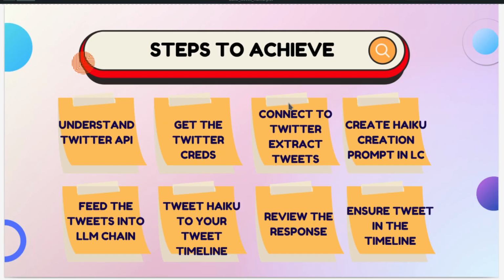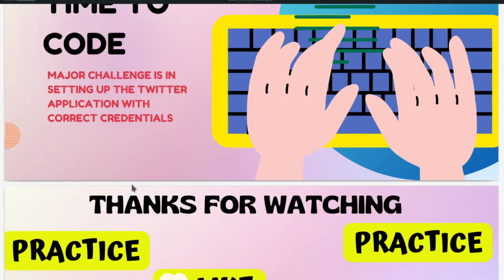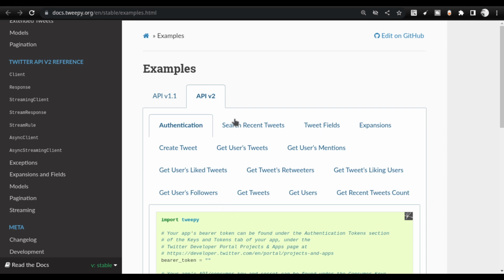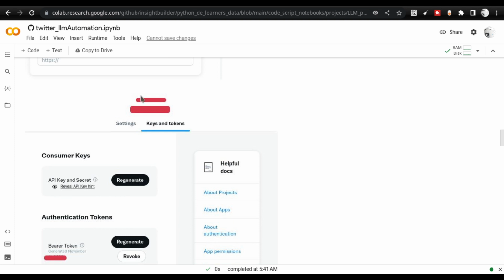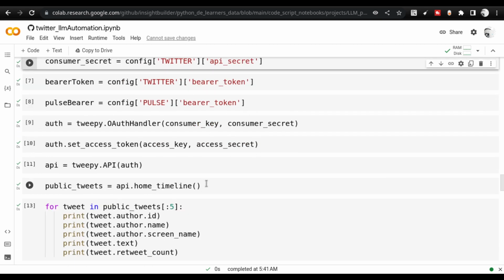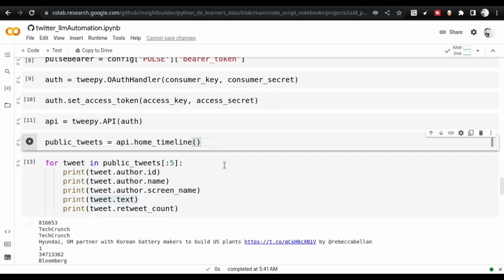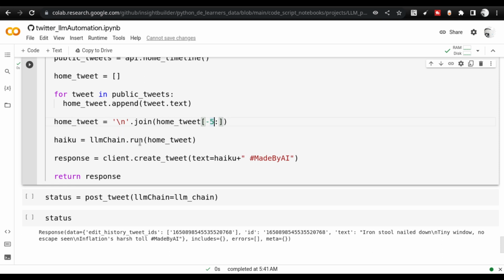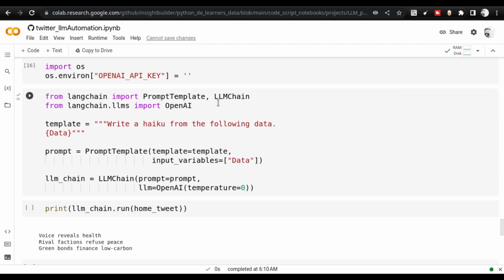Haiku Creation & Auto Tweeting with LLM: How To Create Poetry From Public Tweets with LLMs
The video discusses the steps for connecting with twitter API, getting the public tweets in your timeline, and then summarising it with LLM Chain inside Langchain.

The video also discusses in detail about the challenges of maintaining the secrets when working with OPENAI, creating Agents to interface with Public services.